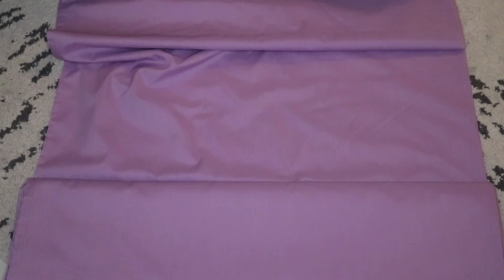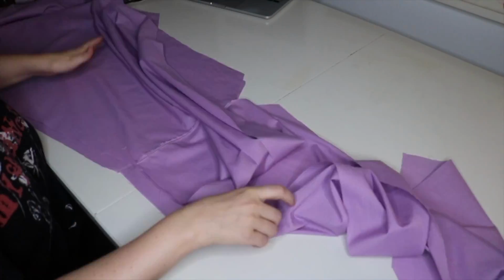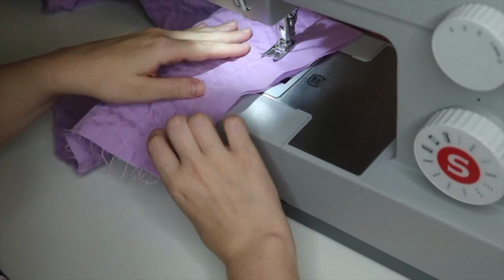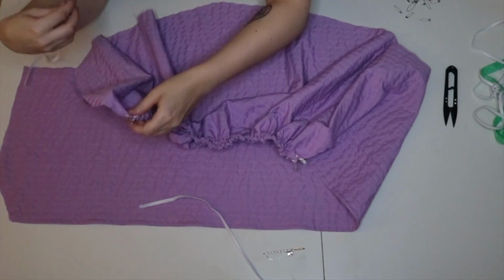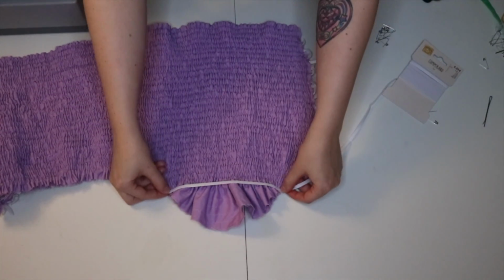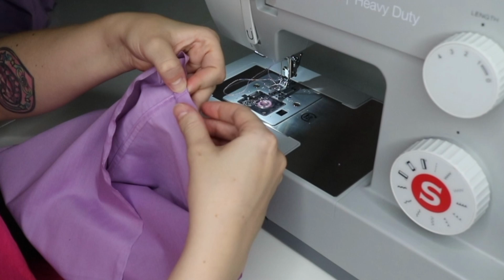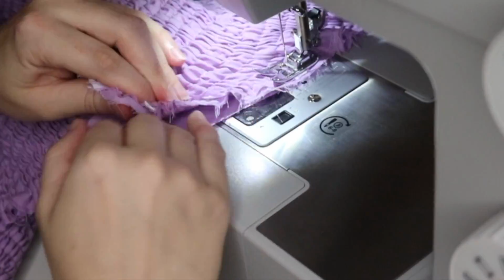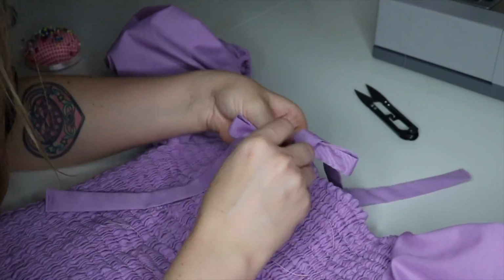DIY Shirred Dress with Pointed Front - with Pattern - Cottage Core Vibes!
In this video I will be giving step by step instructions to make your own shirred dress with a full elasticated bodice and pointed front. This dress is so cute and is great for all sorts of aesthetics like cottage core, fairy, princess, witch and is a great everyday basic. The way I add elastic to the bodice makes it very sturdy and means you can comfortably go without a bra. The dress is complete with a large and lovely twirl-able full circle skirt and puffed sleeves.

You can find the pattern for this dress available in my Etsy Shop KittyJBerry

I always love seeing other peoples’ creativity and projects.